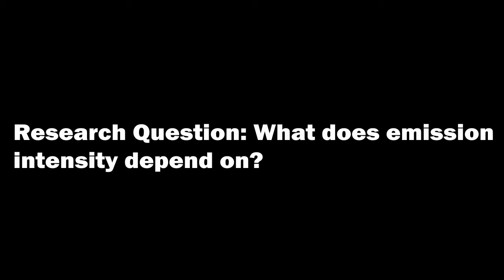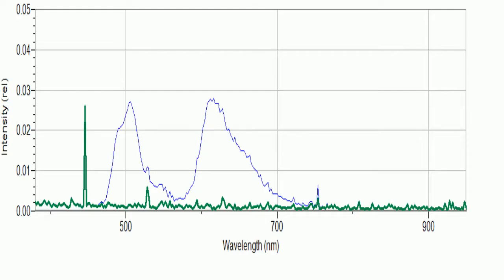Electron Spectroscopy Segment 2 Video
ES2 Video By Aaron Combs and Mackenzie Moore